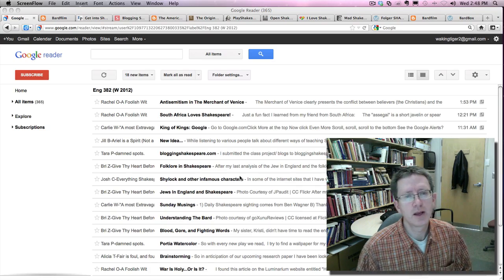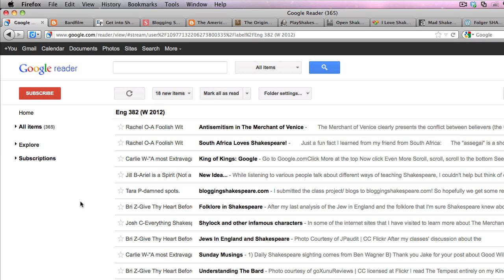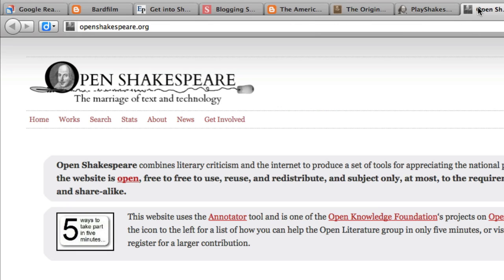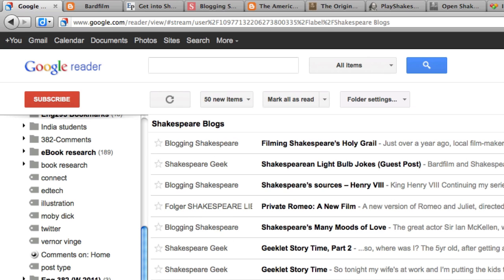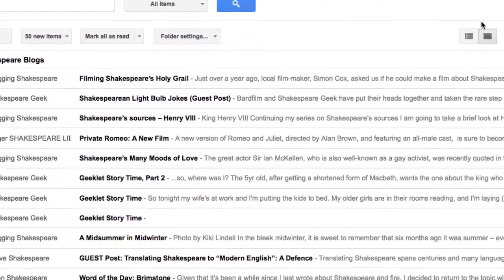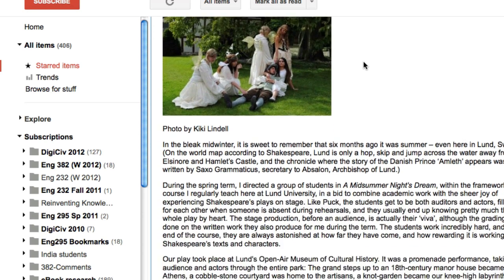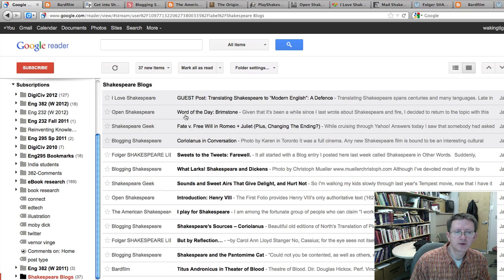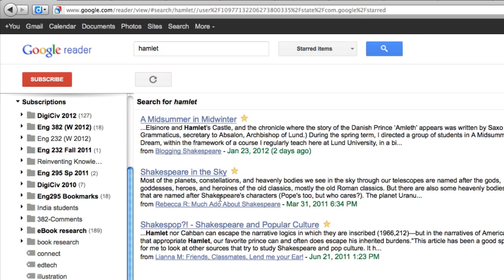Google Reader Tutorial